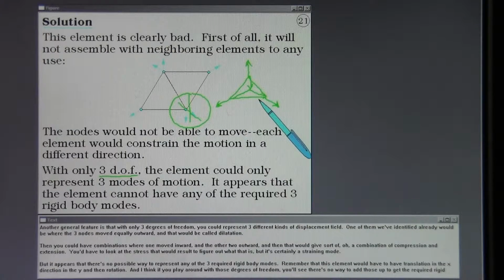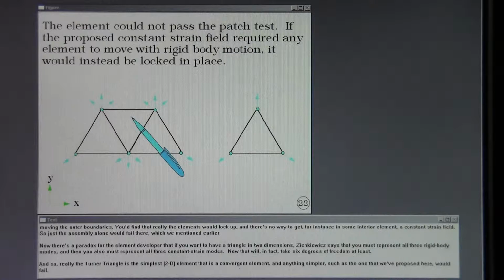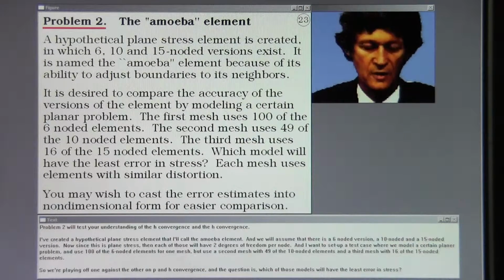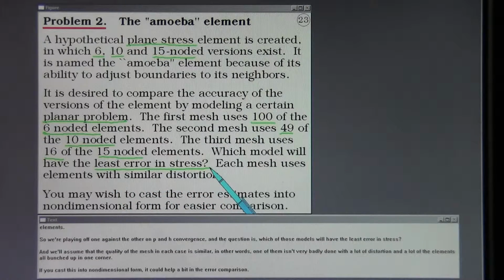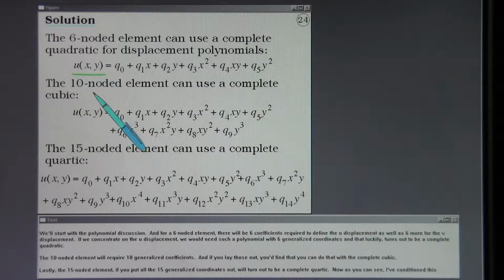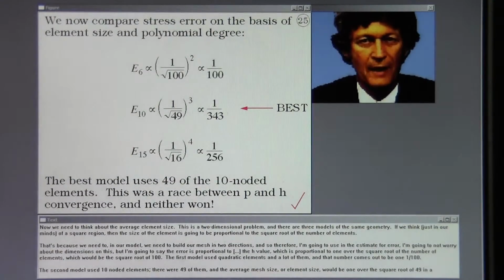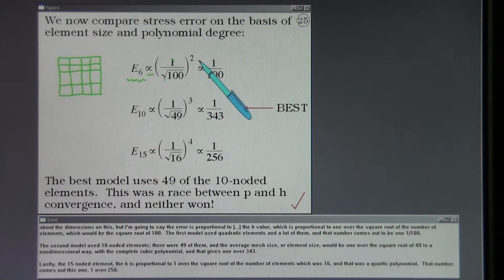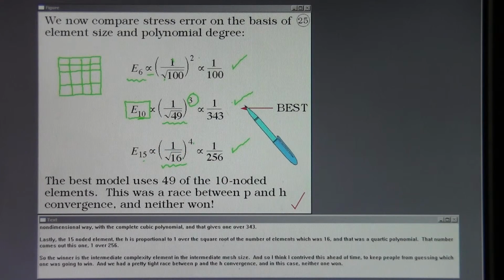FEA. Convergence. Lecture 27, Part B.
Examples of how accuracy is improved with more elements.  Discussion of different element aspect ratios.